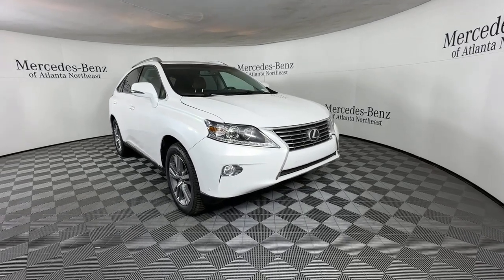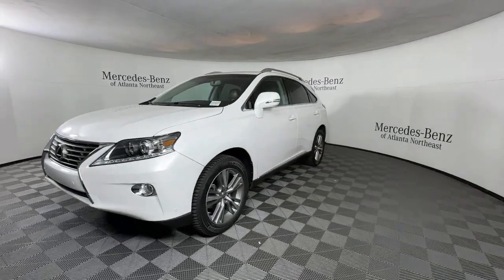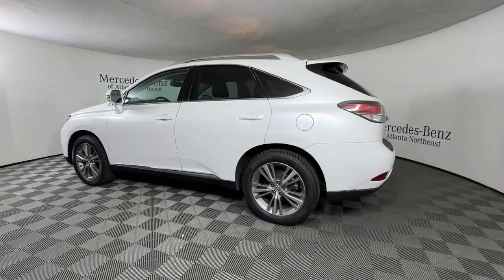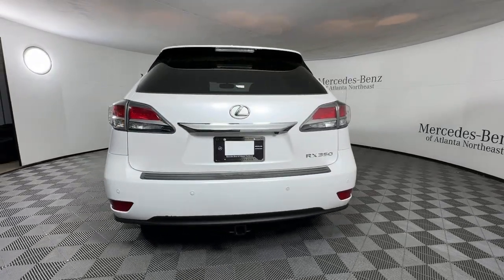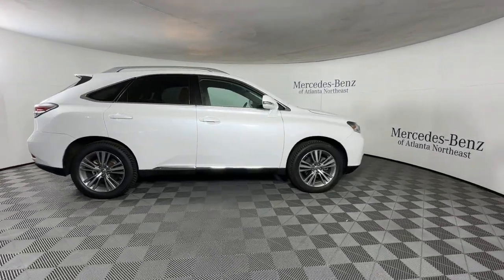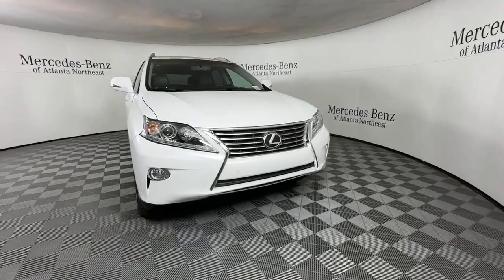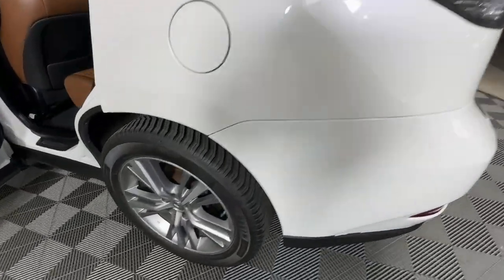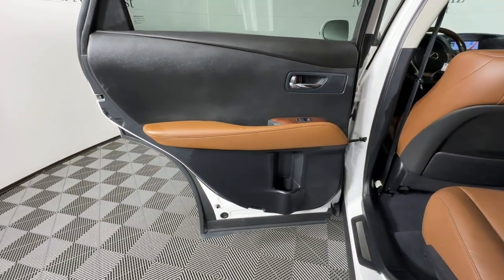2015 Lexus RX Duluth, Lawrenceville, Cumming, Johns Creek, Atlanta, GA G3195XB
Starfire Pearl Used 2015 Lexus RX 350 available in Duluth, Georgia at  Mercedes-Benz of Atlanta Northeast. Servicing the Lawrenceville, Cumming, Johns Creek, Atlanta, GA area.

Recent Arrival!brbr2015 Starfire Pearl Lexus RX 350 6-Speed Automatic with Sequential Shift ECT-i Automatic temperature control Backup Monitor Blind Spot Monitoring Lane Change Assist Brake assist Cargo Mat Cargo Net Comfort Package Delay-off headlights Driver Seat/Steering/Mirror Memory - 3 Settings Electronic Stability Control Exterior Parking Camera Rear Four wheel independent suspension Front dual zone A/C Front fog lights Fully automatic headlights HDD Navigation System w/Advanced Voice Command Heated Front Seats Heavy Duty Alternator Heavy-Duty Radiator Leather Seat Trim Lexus Enform 2.0 w/Safety Connect Navigation Package One-Touch Open/Close Moonroof Power Liftgate Power-Folding Electrochromic Outside Mirrors Preferred Accessory Package Premium Package w/Blind Spot Monitor System Radio: Display Audio AM/FM/1CD Rain-Sensing Wipers Rear Armrest Storage w/Lid Remote keyless entry Roof Rails SiriusXM NavTraffic/NavWeather Speed-sensing steering Steering wheel mounted audio controls Towing Prep Package Traction control Transmission Cooler Wheel Locks Xenon High Intensity Discharge Projector Headlamps.brbrAwards:br * JD Power Vehicle Dependability Study (VDS) * JD Power Vehicle Dependability Study * 2015 KBB.com Best Resale Value AwardsbrbrMercedes-Benz of Atlanta Northeast 1705 Boggs Rd Duluth Georgia 30096 .